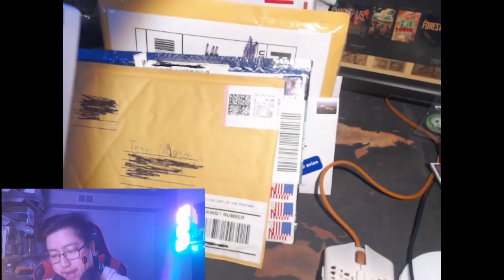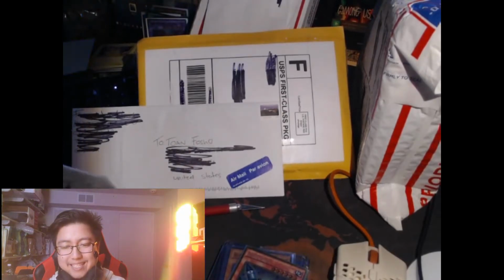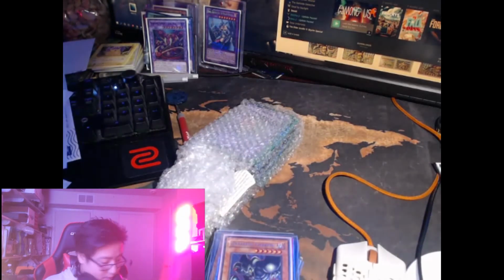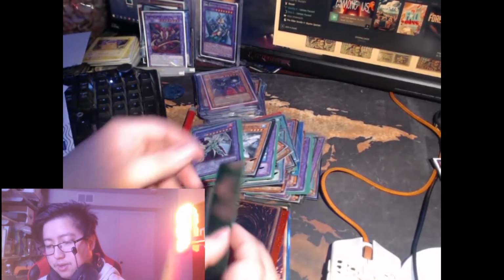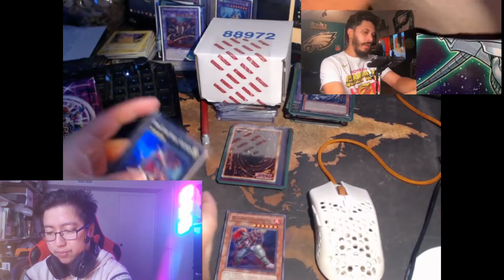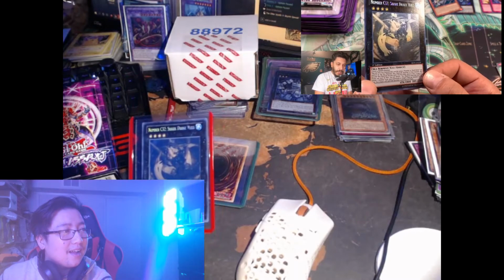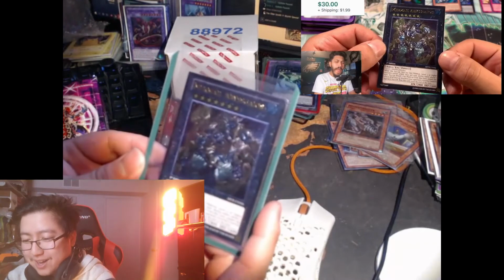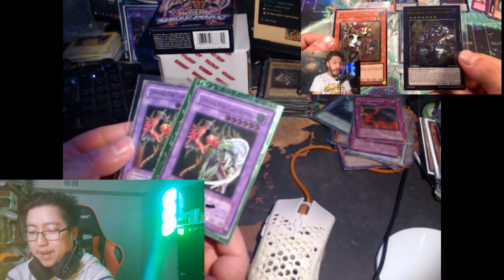huge mail day opening!!!!! also YUGIMO OPENING REACTIONS :P